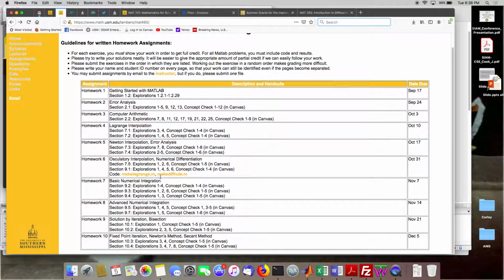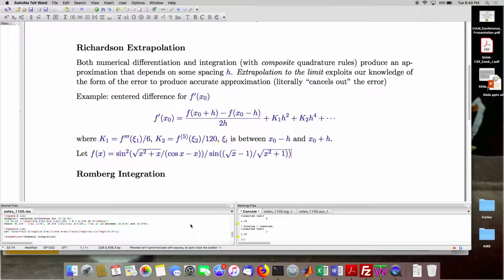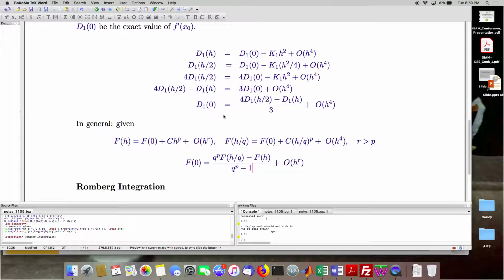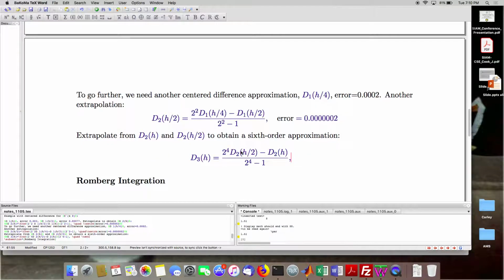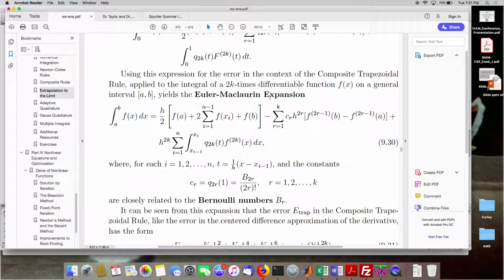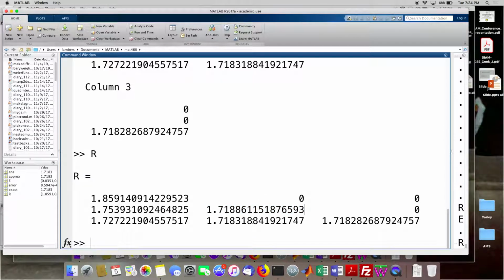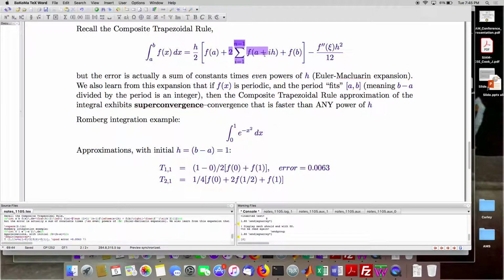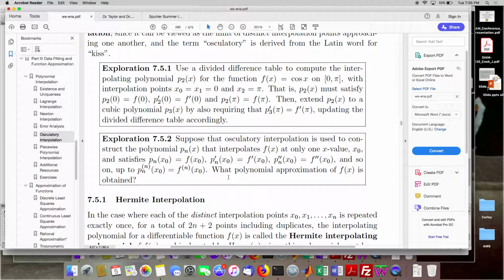MAT 460 USM 11-05-2019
Richardson Extrapolation; Romberg Integration